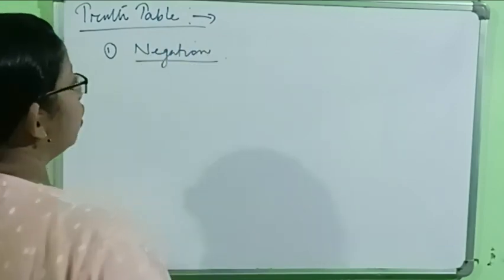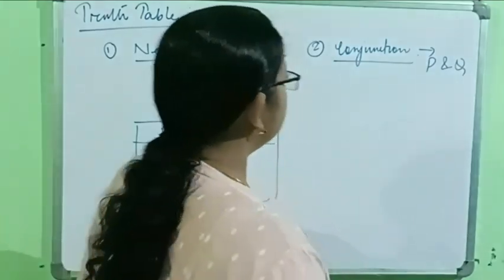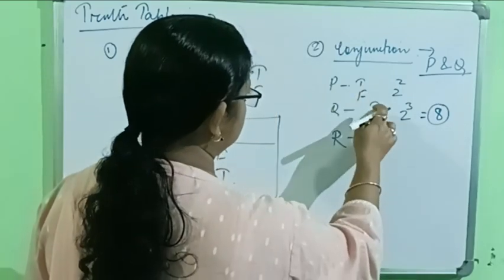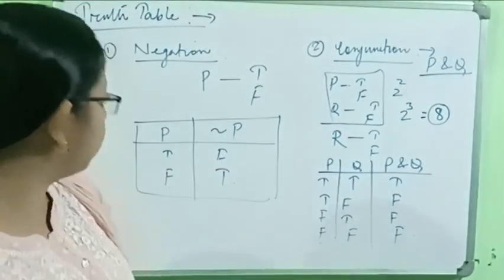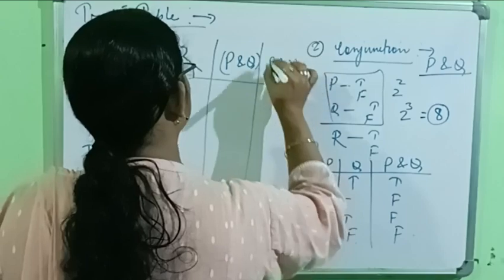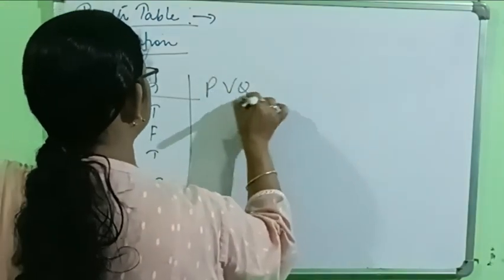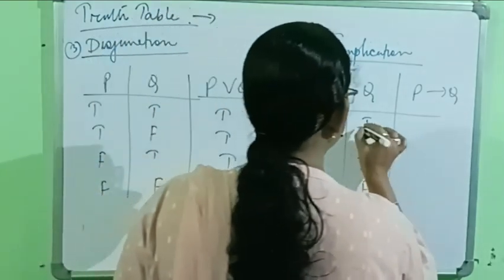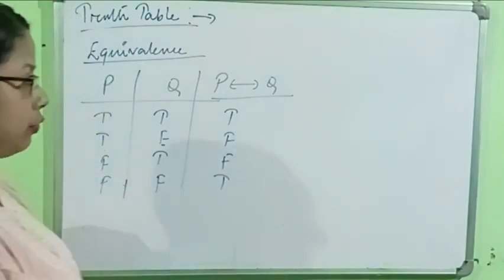Higher Algebra 69 (Truth table for negation, disjunction, conjunction, implication & Equivalence)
In this video we have discussed truth table for negation, disjunction, conjunction, implication & equivalence